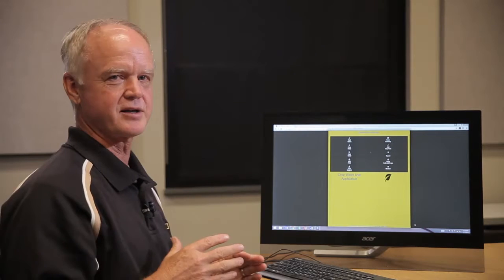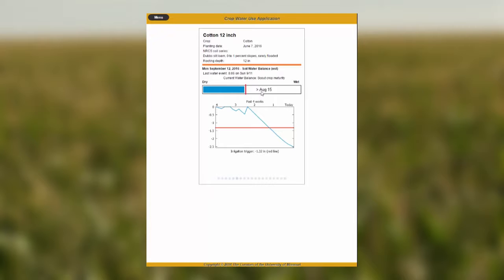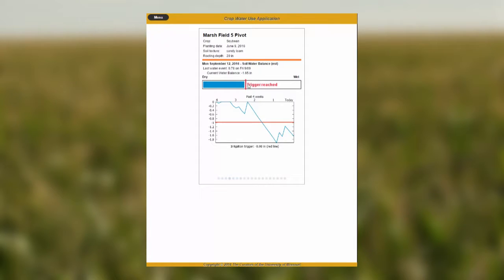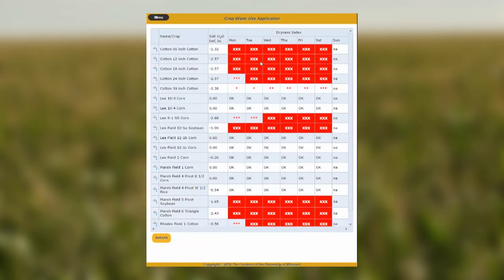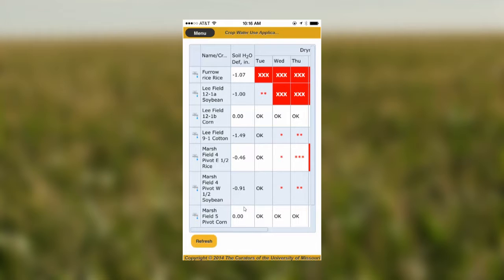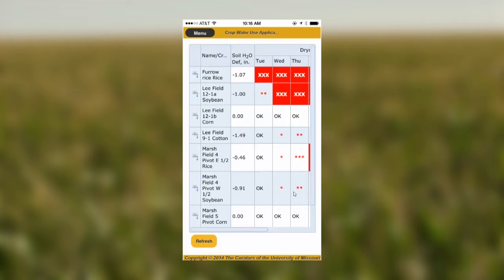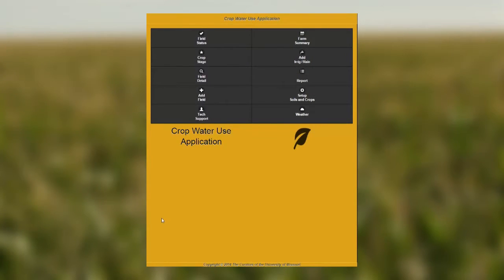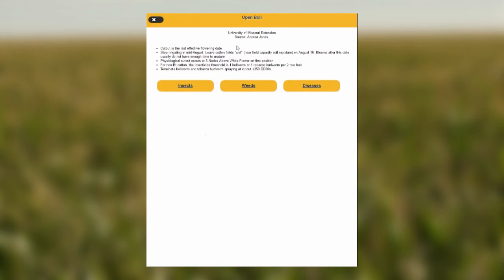Crop Water Use App- Monitoring Daily Soil Water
Dr. Gene Stevens, University of Missouri-Extension Cropping Systems Specialist explains how use the Crop Water Use app for deciding when to irrigate fields on your farm and scout for pests based on growth stage.